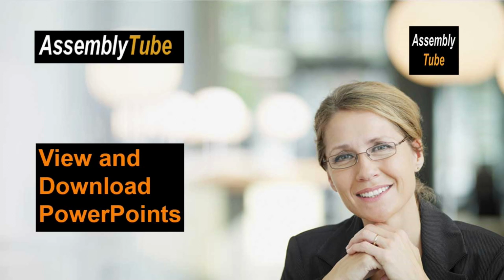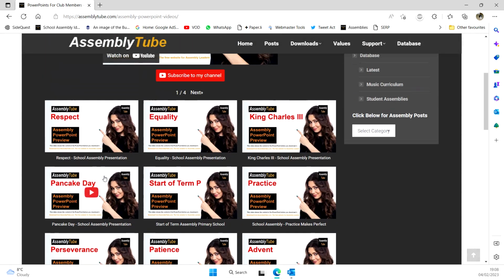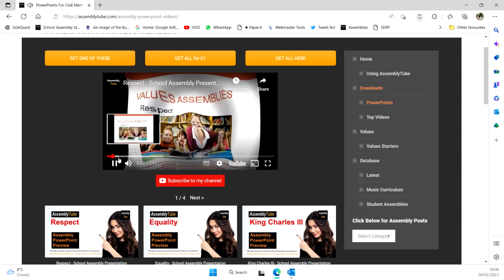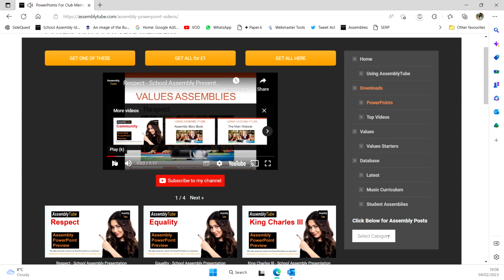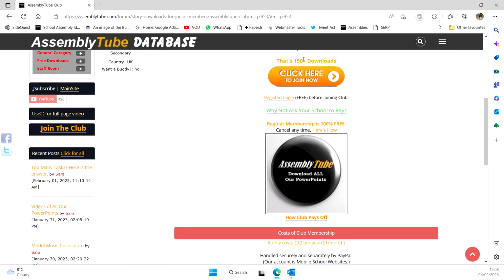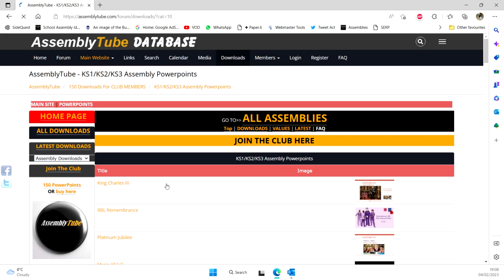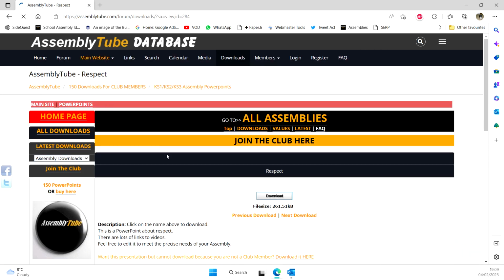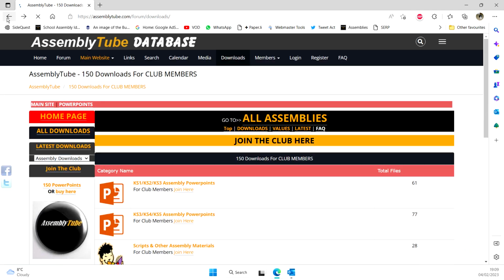Assembly PowerPoints - How to view and download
Watch how to view the contents of AssemblyTube PowerPoints and then how to download the PowerPoints onto your computer for immediate use. Once on your computer you can edit the PowerPoints.